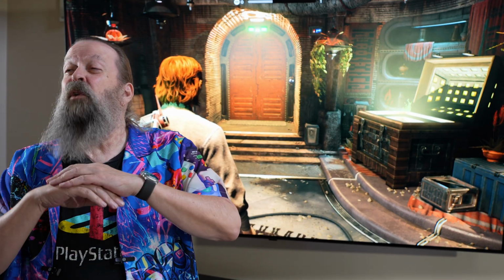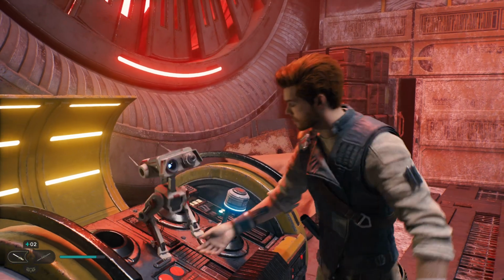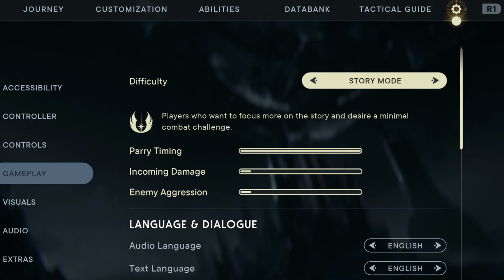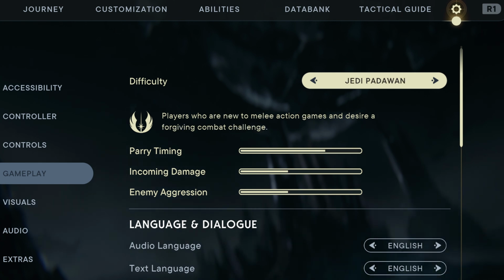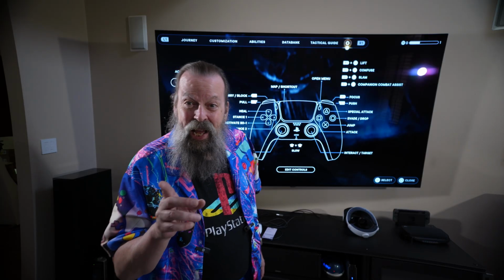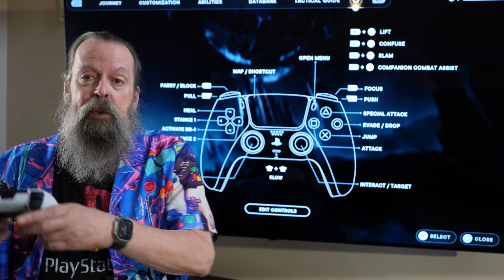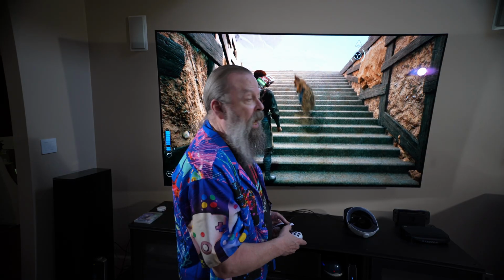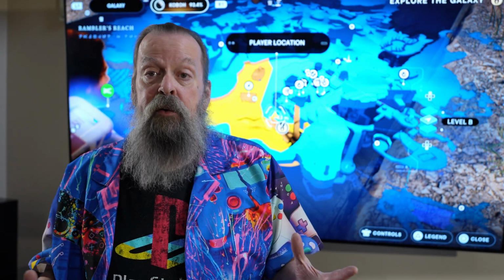Jedi Survivor PS5 Review (No Spoilers)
Review of Star Wars: Jedi Survivor (no spoilers). Covers relationship to Jedi: Fallen Order, platforming, side-quests (rumors), and more.

00:00 Intro
01:21 Getting Started
04:16 Force Tears & Skill Trees
06:51 Difficulty Levels
09:12 NPC Story Arcs?!?!
11:19 My Review
13:20 Collectibles & Final Thoughts

Products referenced in this video:
Star Wars Jedi: Survivor - PlayStation 5 (Amazon
DualSense Edge Wireless Controller (Amazon